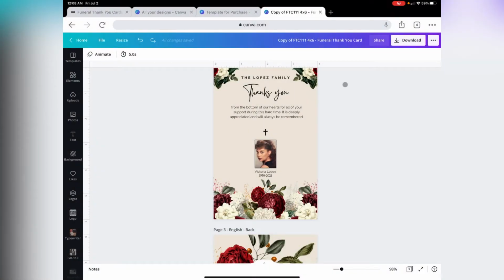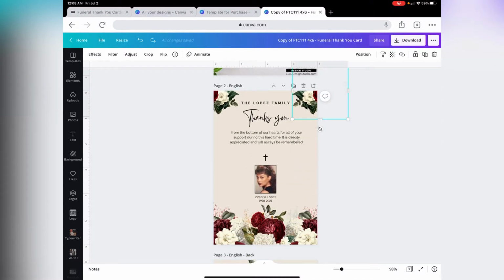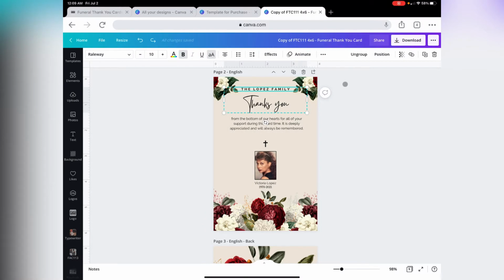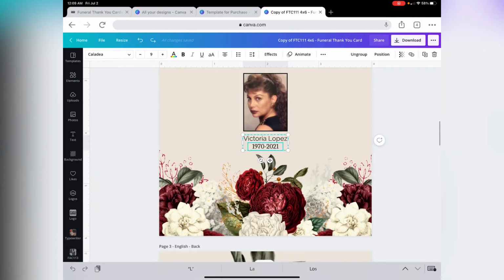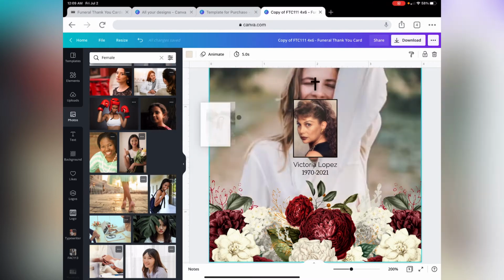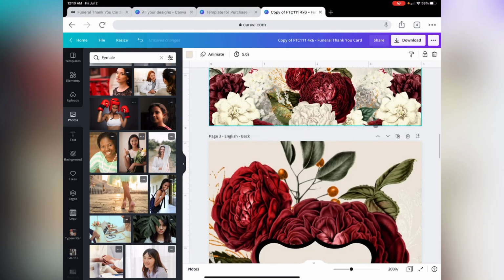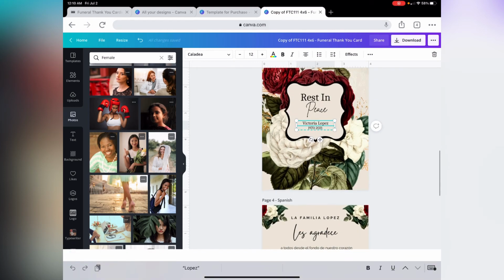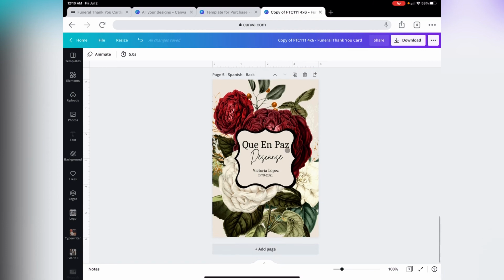CUSTOMIZABLE FUNERAL THANK YOU CARD TEMPLATE | FTC111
Video tutorial on how to edit template card.
If you would like to purchase this Canva template direct link is down below.

DIRECT LINK:
English Template